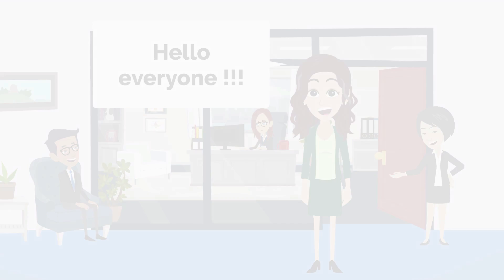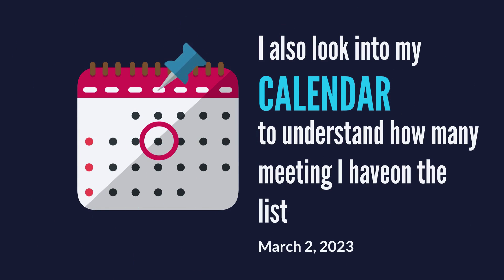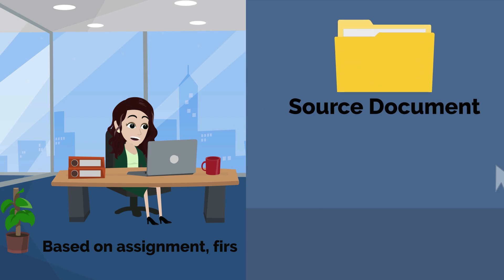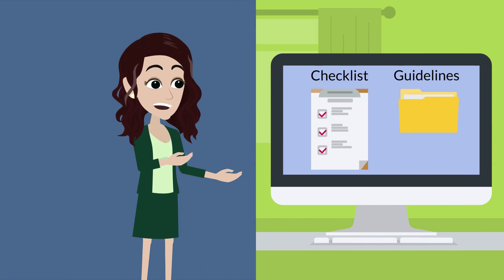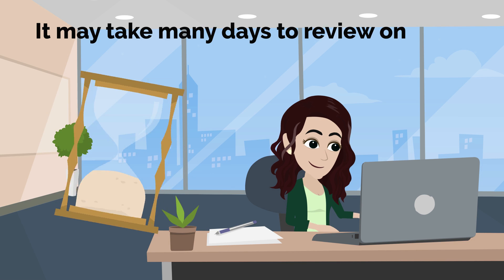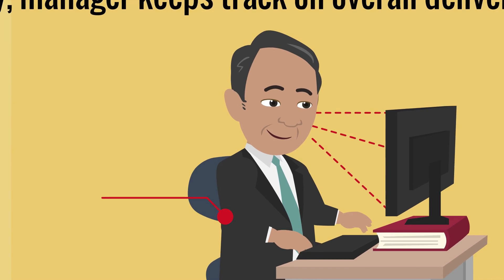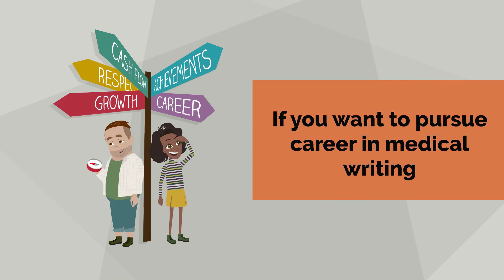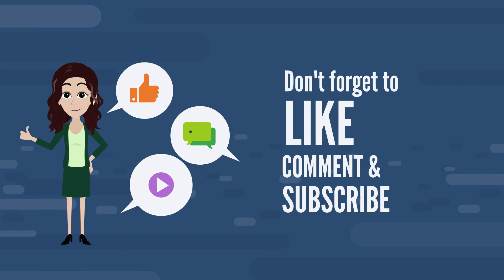A day in life of Medical Writer | Unlock the Mystery of Medical Writing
A day in life of Medical Writer |  Unlock the Mystery of Medical Writing! See what does a medical writer do

Here is the link to purchase a book by Sarabjit Sidhu

Watch out the video to know how a day in life of a Medical Writer looks like.

Some of the major task of a medical writer are:
1. Document drafting
2. Email suggestions
3. Attend meetings
4. Writing narratives
5. Send text documents

Want to pursue Clinical research course? We, are the best institute of clinical research in India that offers a range of online clinical research courses. Through this channel, you will get to know, what is clinical research? what are clinical research courses? Its scope, salary , etc. We are the top clinical research institute in India that provide online learning of clinical research courses for students from all over India. Our head office is in Nagpur, Maharashtra. Through this video you can unlock the Mystery of Medical Writing and understand the life of medical writer.

MS Vijaya Bhakte, Director of CCRSPL has the aim to guide students from various medical backgrounds like M Pharm, B Pharm, BSc, BDS, etc to build a budding career in Clinical research field by pursuing Clinical Research courses. Through these courses, one can opt for jobs like, Clinical research coordinator, Clinical Trial Assistant, Clinical Research Associate, Data Analyst, Project Coordinator, etc.

We have a range of courses to offer like Post Graduate Diploma in Clinical Research, Advance Diploma in Clinical Research and Masters in Clinical Research.
We not only focus on providing domain specific skills to students but also we focus on their critical thinking skills, communication skills, management skills, behavior,  soft skills to boost their confidence. The one on one sessions help maximum students to get a job placement in Clinical Research industries.

All our courses have been taught by industry experts and from rudimentary level.